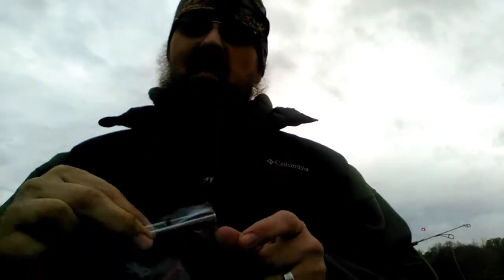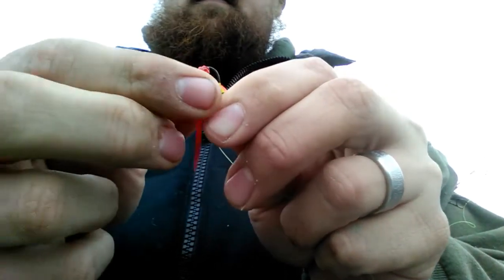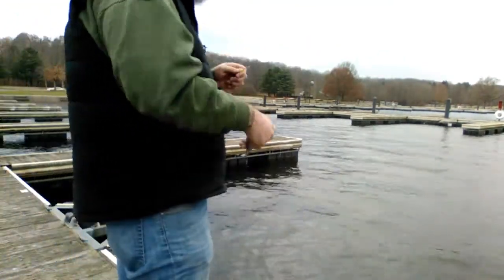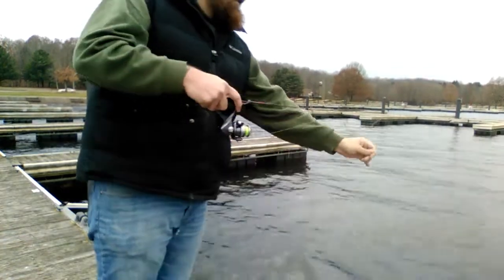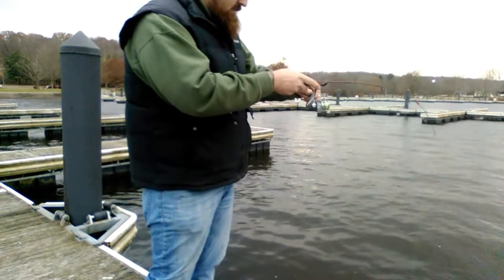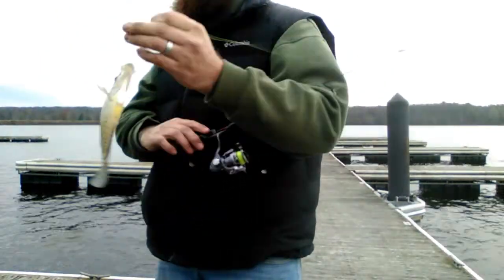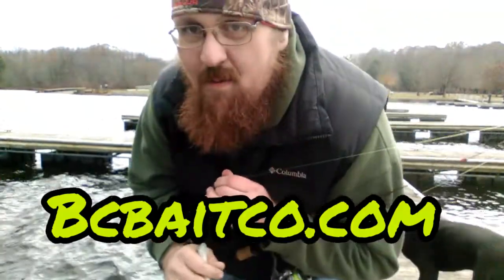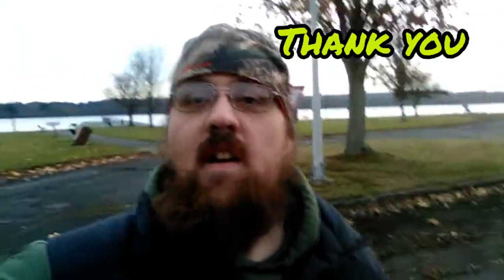Wilhelm Crappie on Pickworms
Trying out a new color on the wilhelm docks.   Did well

Bcbaitco.com